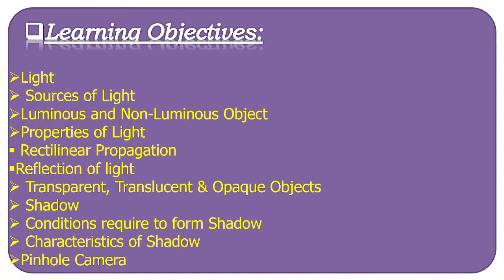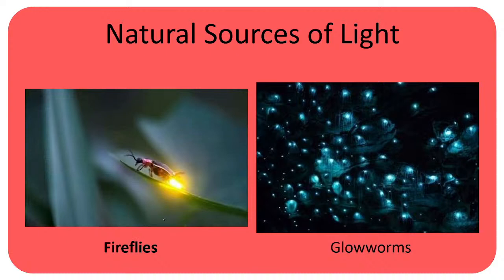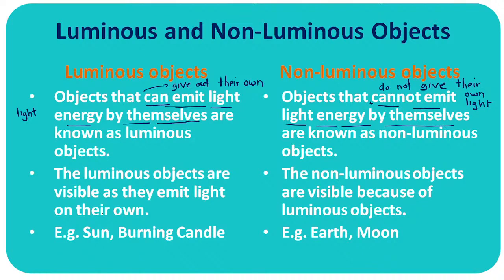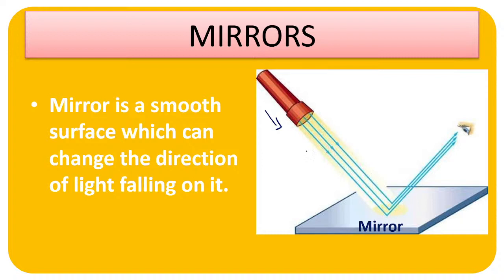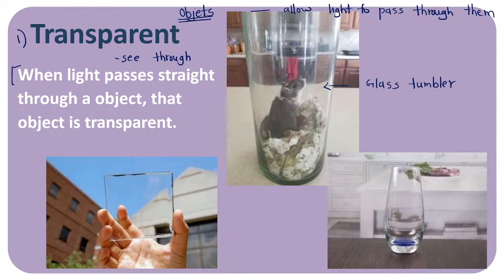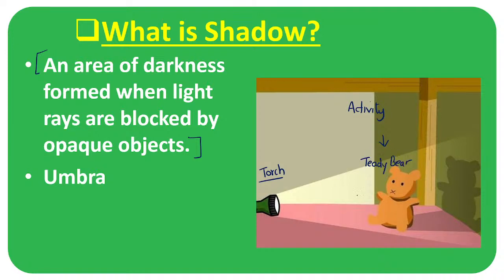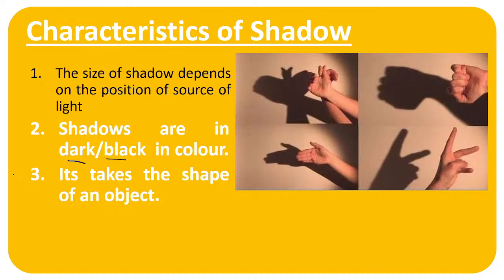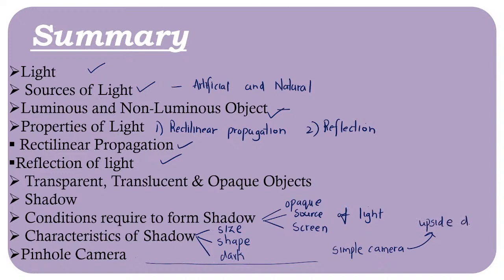Ch-11 Light Shadow Reflection|| Class 6 Science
This video is about explanation of the ch-11 Light Shadow and Reflection of class 6 science.
In this video Mrs Milan Patil had tried to explain the concepts in a very simple way.

•Light
•Types of objects as Transparent Translucent and Opaque
•Shadow
•Essential conditions to form shadow
•characteristics of shadow
•Pinhole camera